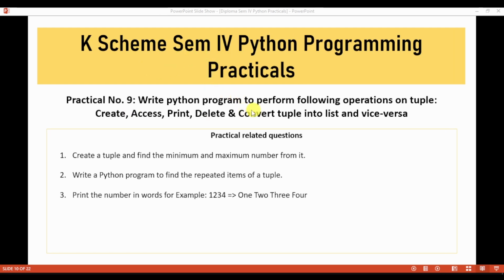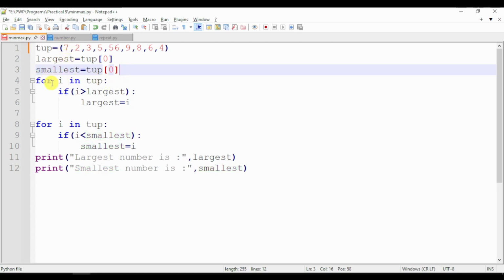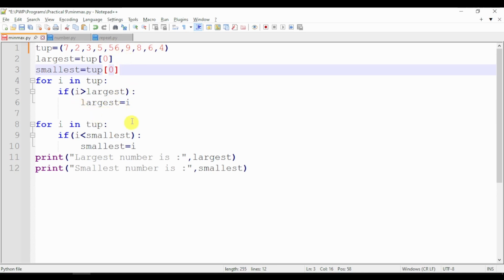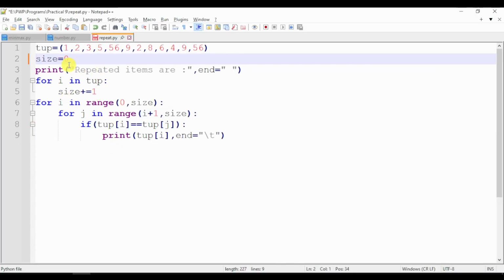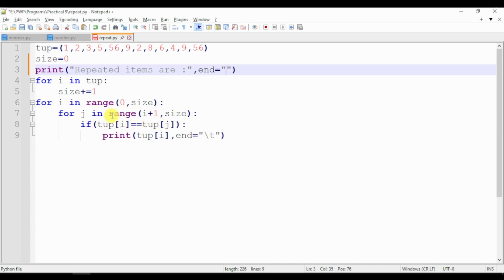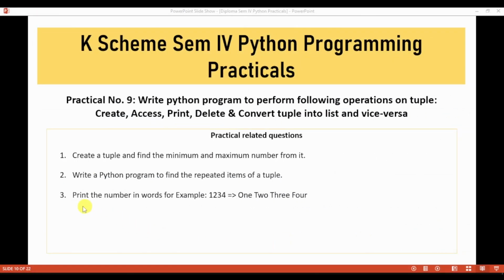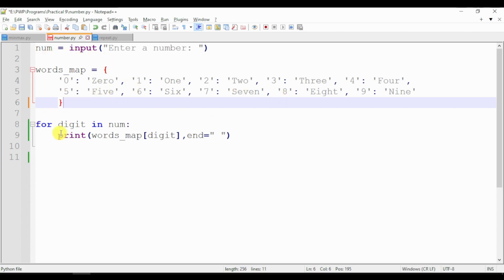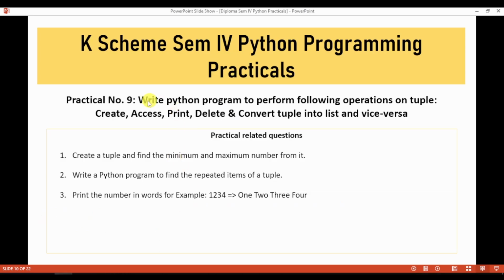Tuple in Python & Its Operations | Python Practical No. 9 | Diploma K Scheme Semester 4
Welcome to Genius Knowledge Point. In this video, we cover Python Programming Practical No. 9 for Diploma Computer/IT (K Scheme) students.
This practical focuses on tuple in Python and how to perform different operations on tuples.
Tuples are an important immutable data structure in Python. In this video, we explain tuple concepts using simple examples, programs, and output demonstration, making it easy for beginners and helpful for MSBTE practical exams.

Introduction to tuple in Python
Tuple operations:
Length of tuple
Indexing and slicing
Concatenation
Repetition
Use of built-in functions with tuple
Example programs with output explanation

00:23 Practical related question 1
05:25 Practical related question 2
09:13 Practical related question 3